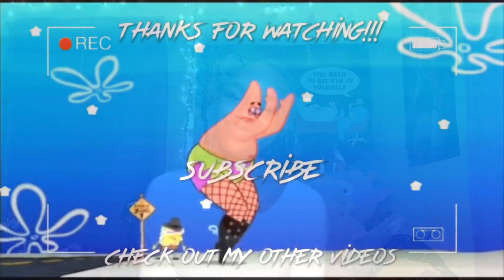My 2020 skincare routine | cheap products you need‼️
Heyyo, what’s gud!? See you when I see you👀✌🏾❤️.